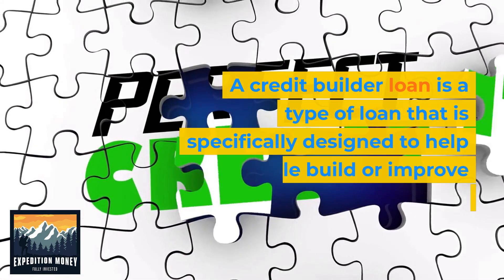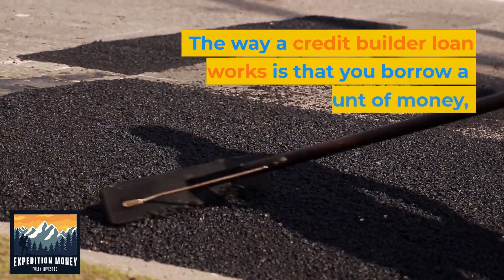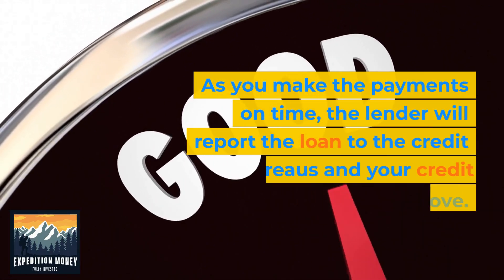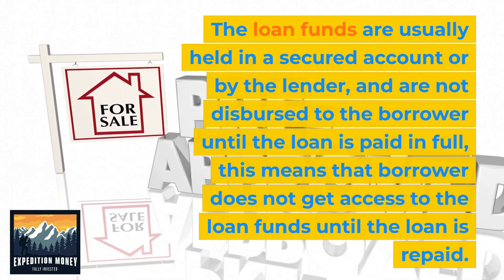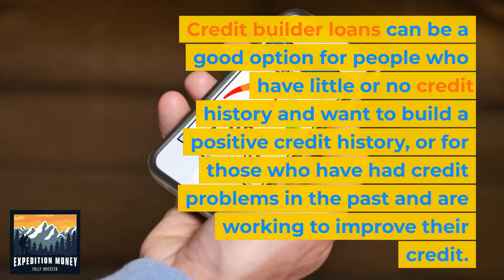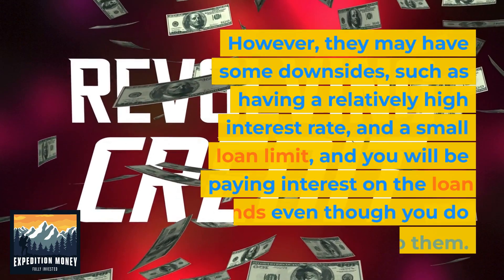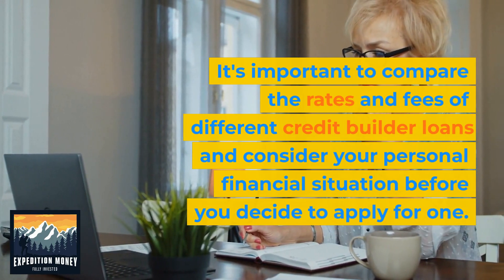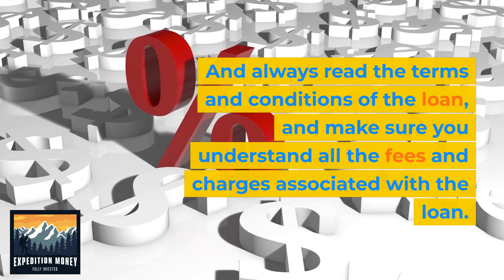What Is A Credit Builder Loan?